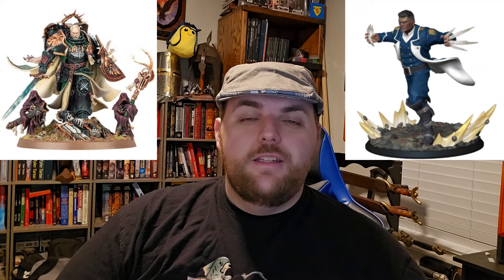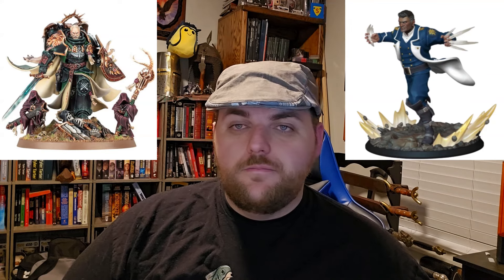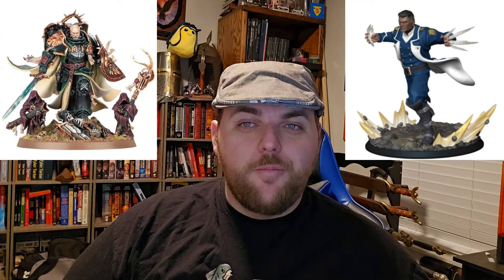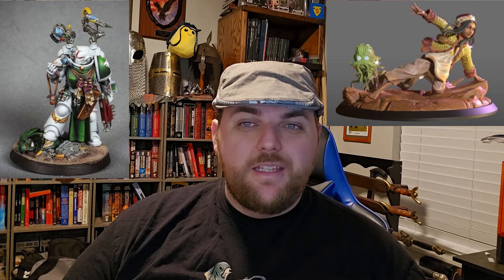STORMLIGHT Archives Meets WARHAMMER 40k in EPIC Tabletop Showdown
What if you could combine the epic world of *The Stormlight Archive* by Brandon Sanderson with the intense battles of Warhammer 40,000? ⚔️ In this video, we dive into how to create a thrilling, lore-rich Warhammer 40k tabletop game inspired by the massive battles, moral dilemmas, and rich characters of *The Stormlight Archive*.

We pit the secretive and conflicted **Dark Angels** against the corrupted might of the **Chaos Space Marines**—but with a Stormlight twist. 🌩️ From battlefield setups that mirror the shattered landscapes of Roshar to mission objectives that reflect the internal struggles of the Radiants and Voidbringers, this game design will immerse you in both universes.

What you’ll discover:
1:40  Why combine the Stormlight Archive and Warhammer 40,000
5:01  Faction Overview:  Dark Angels as the Knights Radiant
11:30 Faction Overview: Chaos Marines as the Forces of Odium
14:32 Mission and Tabletop Design
18:37 🌩️ Weather effects and surge mechanics inspired by Stormlight’s highstorms
21:57 🧙‍♂️ Narrative depth and mission design that brings out the conflict and leadership challenges of the two armies
24:33 Final Thoughts

If you're a fan of both Warhammer 40k and *The Stormlight Archive*, this is the crossover you didn’t know you needed. Get ready for epic tabletop battles like you’ve never seen before! 🎲